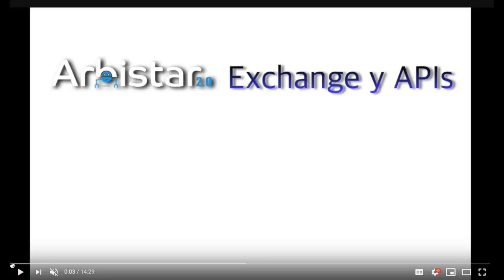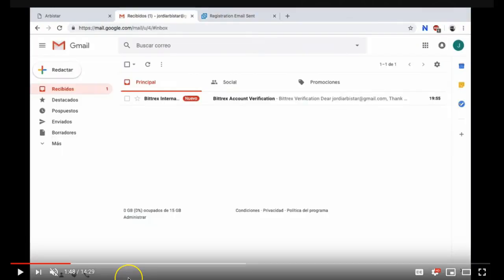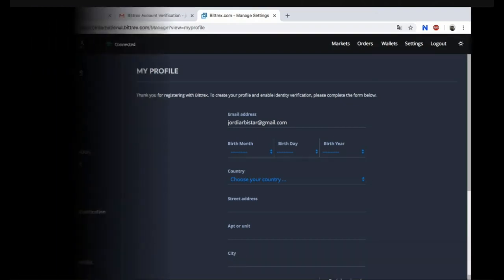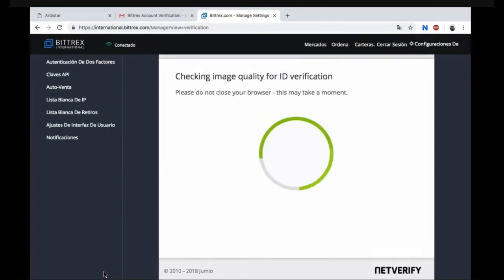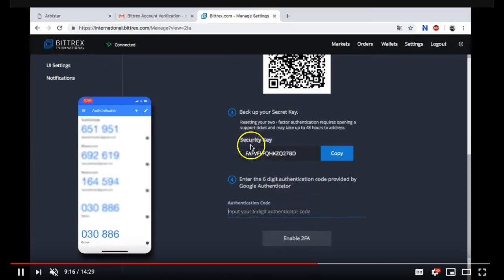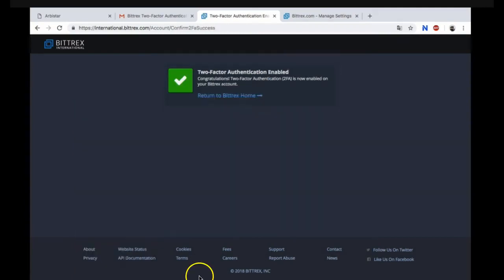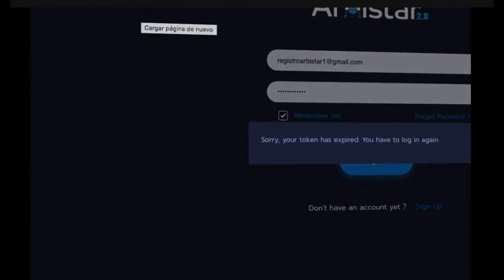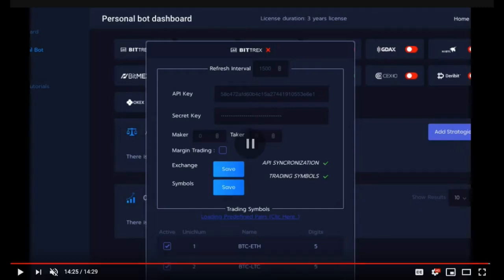Bittrex & API Keys Tutorial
This video will show you step by step instructions on how to get registered with Bittrex exchange, how to verify your email, How to get KYC verified & enable 2FA. Also this video will show you how to find your API keys and set your keys up with Arbistar 2.0 Personal Software which will Arbitrage trade from your exchange on autopilot. Be sure to learn more about Arbistar 2.0 below..

🚀 Welcome to Arbistar 2.0! 🚀

Arbistar is fully automated Arbitraging Trading software that trades your Crypto for you through 13 different exchanges.

What is ARBITRAGING?

Arbitraging:
The simultaneous buying and selling of an asset (Crypto) on different markets to profit from the price difference between those markets.
In a highly simplified example of how cryptocurrency arbitrage works, you would search for a specific coin that’s cheaper on Exchange A than on Exchange B. You then buy the coin on Exchange A, sell it for a higher price on Exchange B and pocket the difference making the trade RISK FREE...
All this is done for you passively by our ARBISTAR 2.0 SOFTWARE.

Community Bot: (€100 Min - €50k)
•No initial cost
•100% automatic
•profits managed by Arbistar Company
•Estimated (1-2% daily return)
•Weekly payouts on Saturdays
•Withdraw investment at anytime
•transparency shown with trades

Personal Bots: €5000
•24month license
•13 exchanges
•Arbitrage crypto & BTC/USDT
•No limits on trades or BTC
•Total control of Funds
•Estimated Return (1-10% daily)

🚀 Arbistar Friend Plan 🚀

* Personal Bots Commissioned at 6% on total purchase on each level, 10 levels deep.
* You will make €300/personal bot sold
* Community Bot are commissioned at 2% on directs and Indirects in weekly returns. 10 levels deep, without limits.

Extra Direct Bonus:
* Every €100,000 of turnover in direct sales, Arbistar will pay you €10,000 Commission.

World Bonus:
* Those people who reach a €1,000,000 in sales from directs and Indirects infinity levels deep along with their 1st direct level with (€30,000) personal sales will qualify to enter the World Bonus for life.
* This Bonus will distribute 5% of the profits from the company.
* You will be part of the World Club by receiving travel, gifts, preferential treatment at public events & VIP recognition
* Valuable to our company in your opinions and recommendations for Arbistar’s Future Growth.
* Paid always on the first Saturday of the month.

Please do your due Diligence before joining & contact the admin of the chats @cryptobren for any questions.

🌟Arbistar Registration:(USA Members enter Virgin Islands, USA in Country section)

🌟 Weekly Arbistar Zoom Meeting Link:
(Every Saturday @ 2pm Eastern USA 🇺🇸)

🌟 Arbistar Apparel:
(Become part of the Arbistar 2.0 Apparel Squad!)

🚀Welcome to the Arbistar Family! 🚀